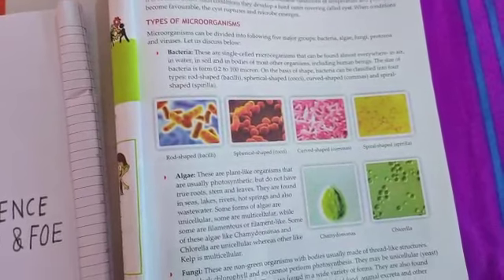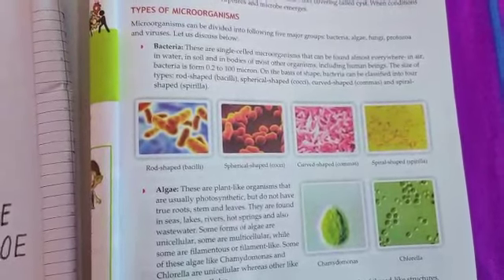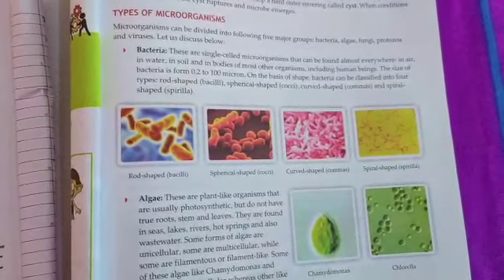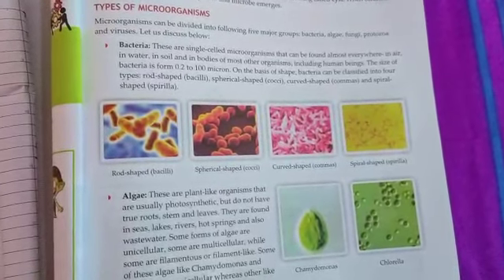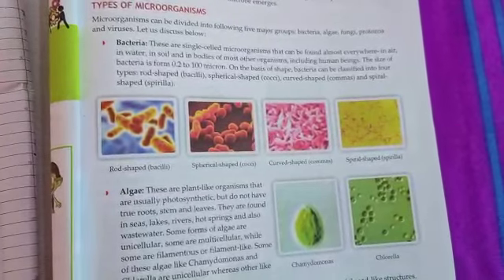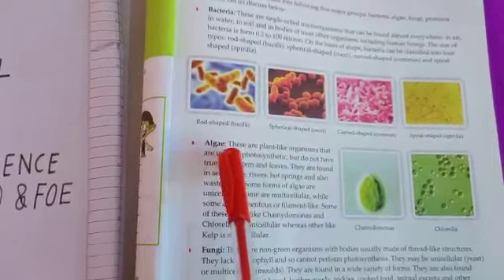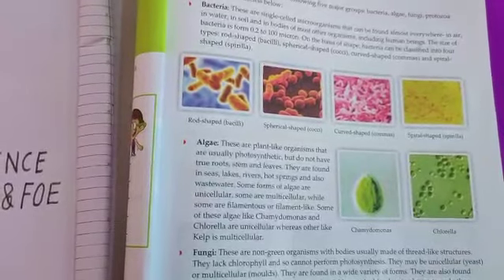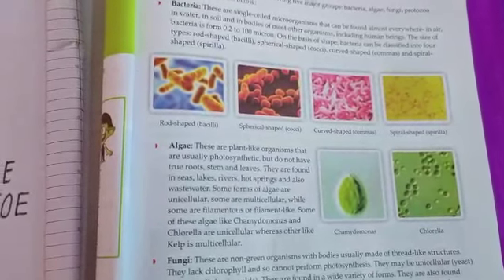VPS-Class 8- Science -E-Tutorial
Microorganisms